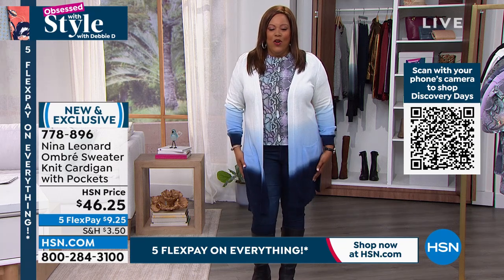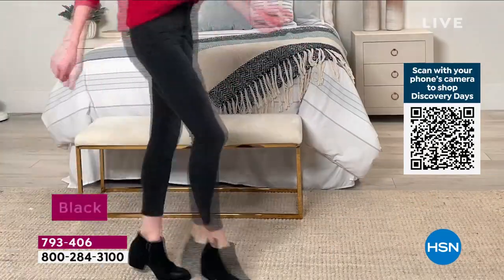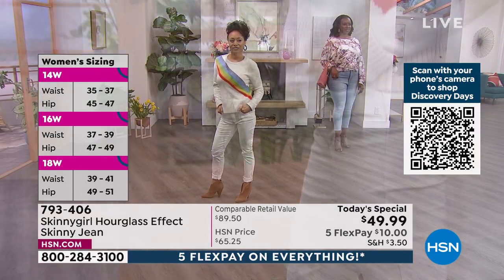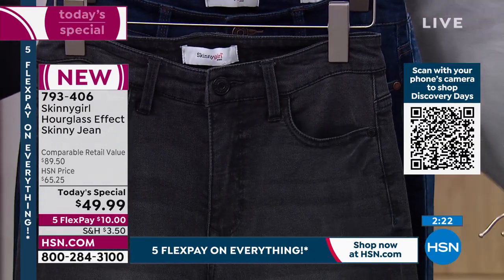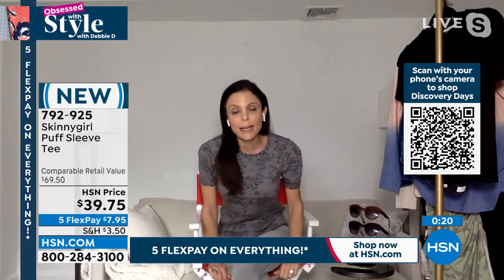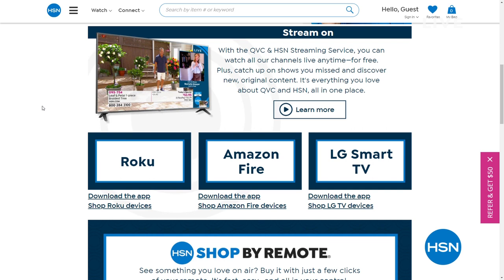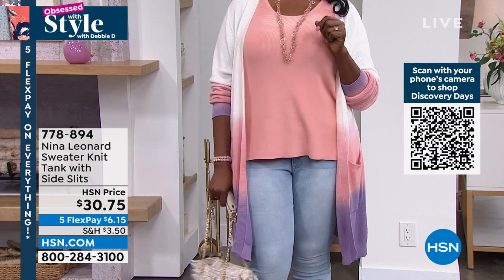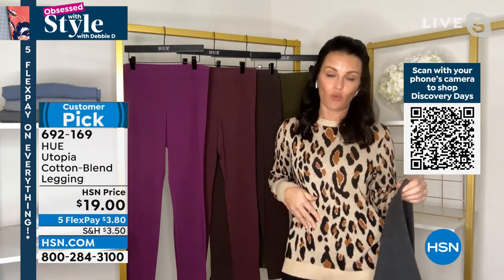HSN | Obsessed with Style with Debbie D 02.17.2022 - 10 AM